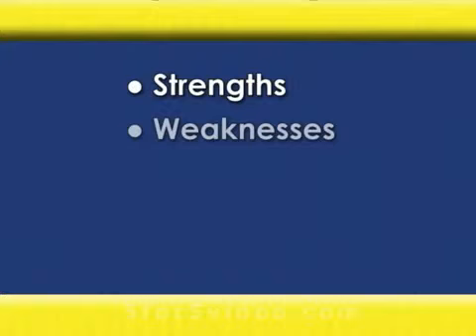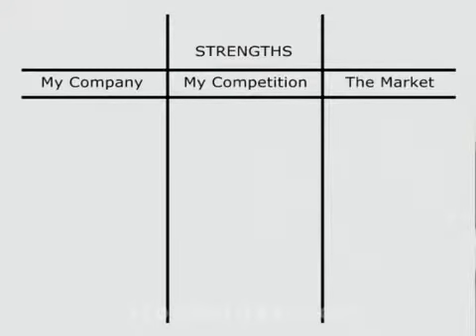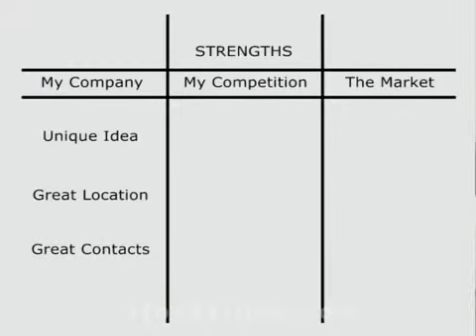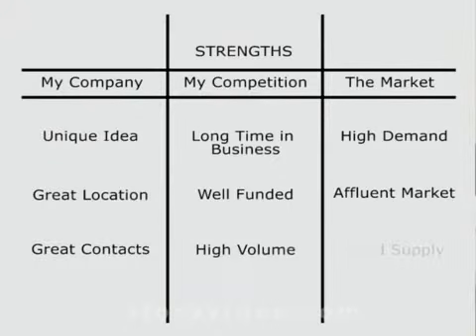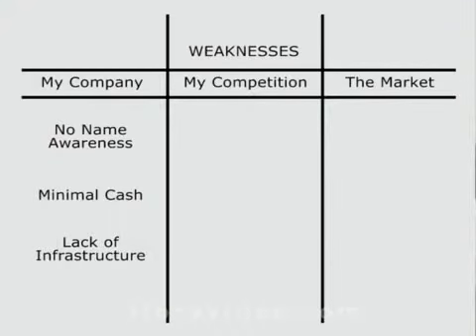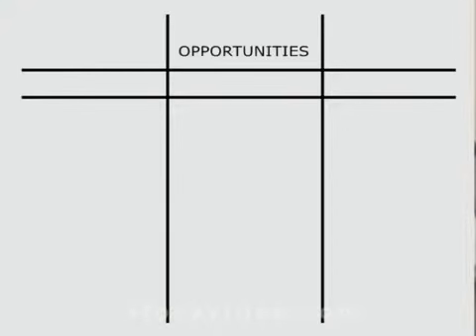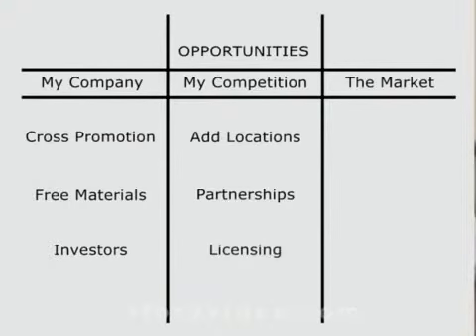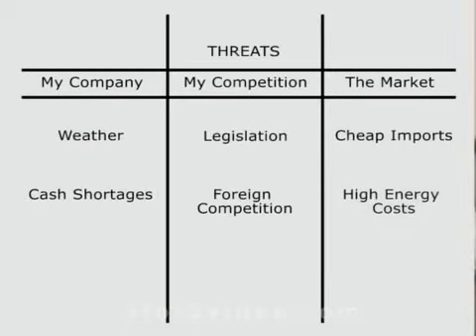019 strat swot jenna